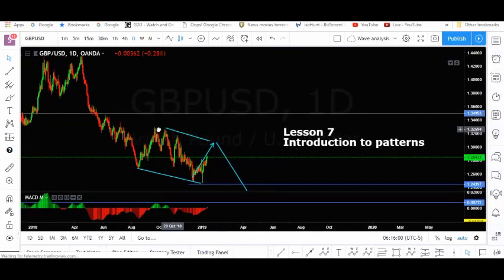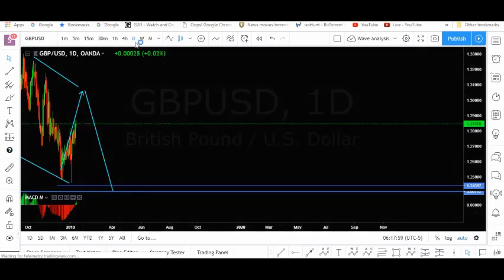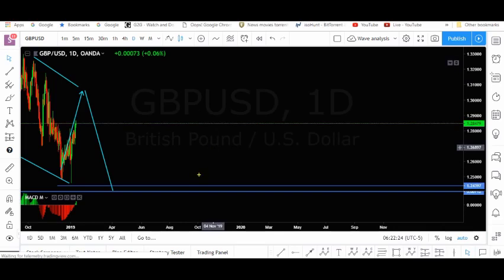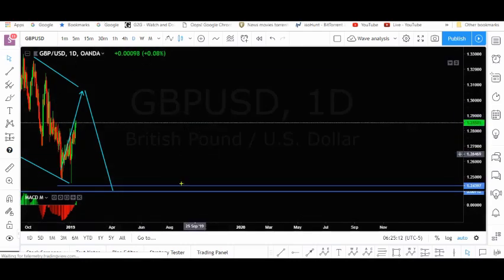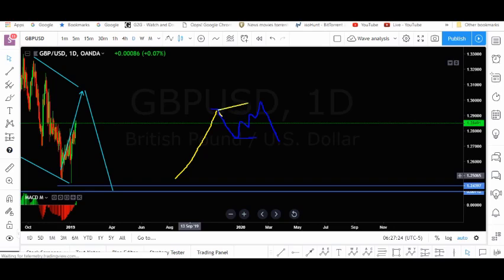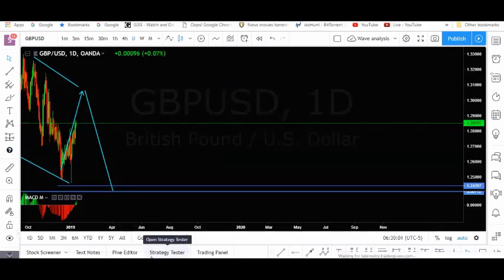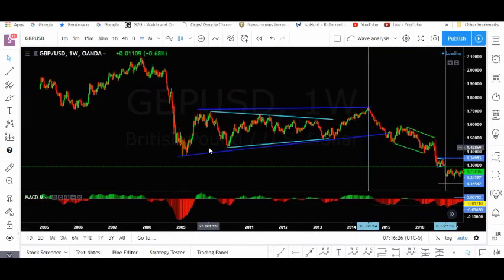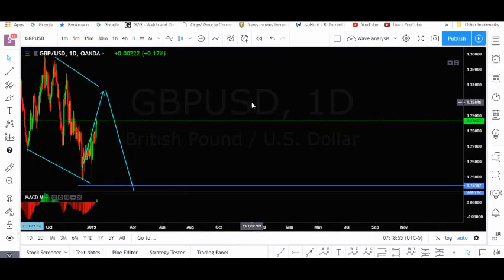16 Lesson 7 Introduction to Patterns